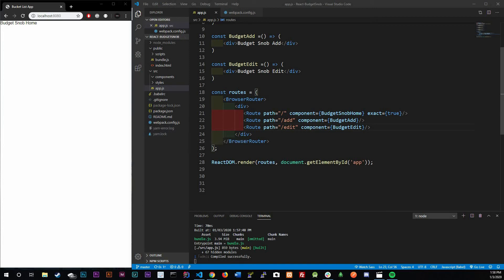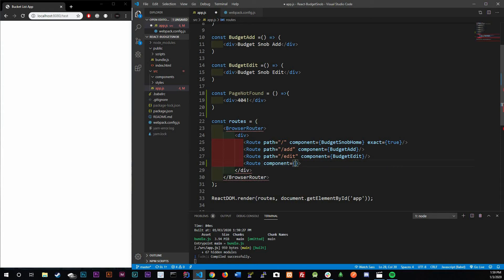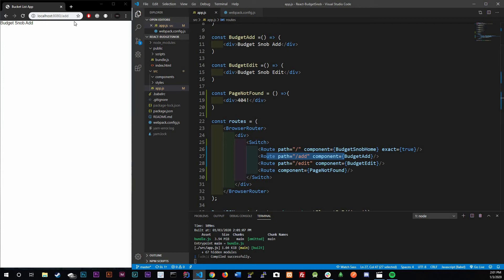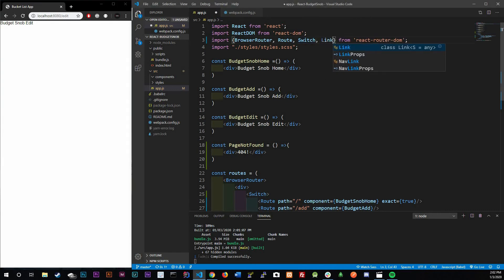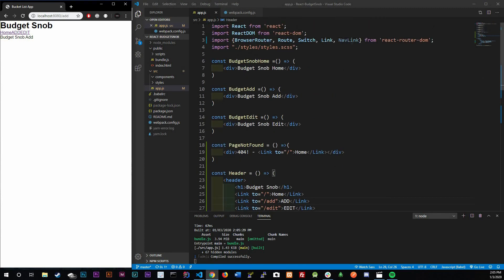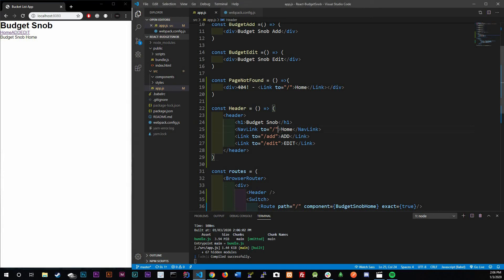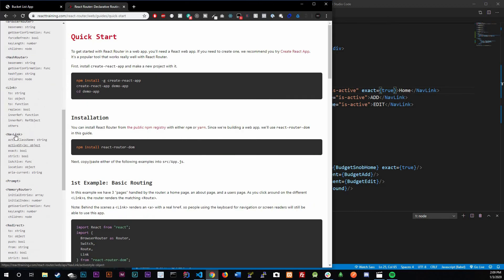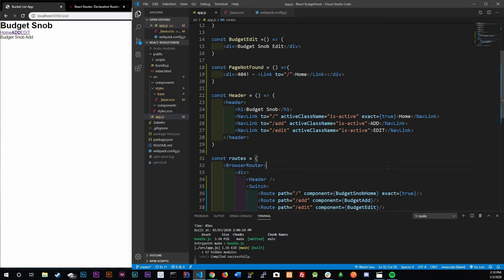React JS React Router; Link, NavLink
Today we are going to be talking about some components of react-router we can use. Link and NavLink

GitHub